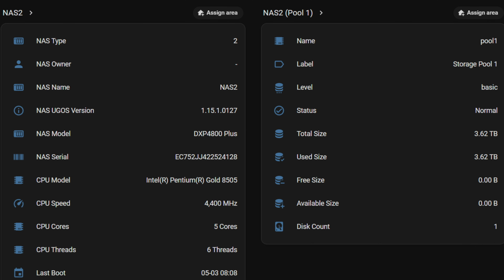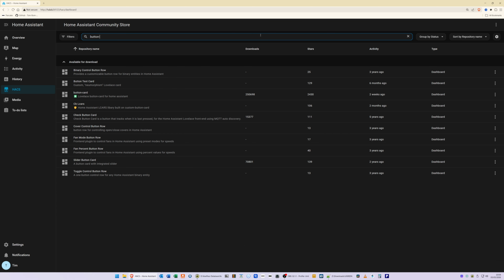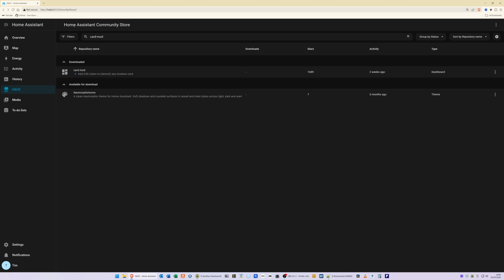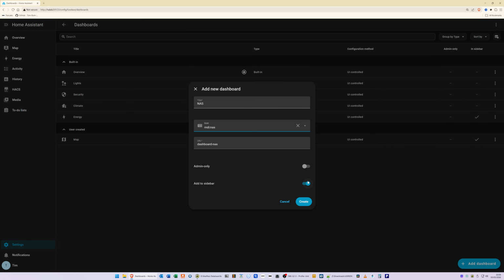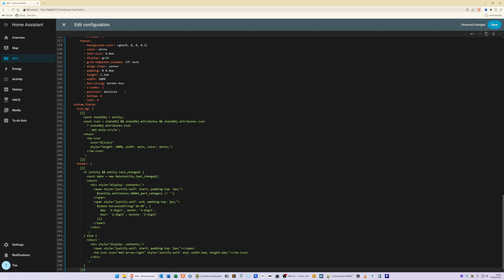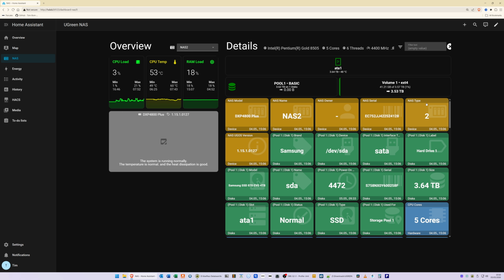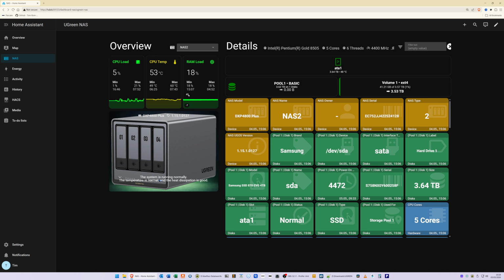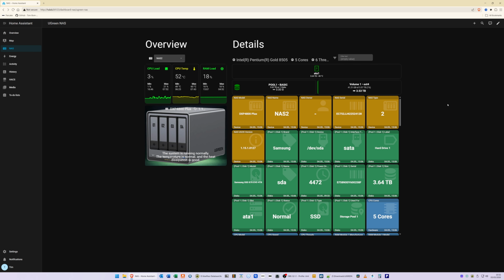Home Assistant Setup - Part 8 - UGREEN NAS Integration in Graphical Format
Home Assistant Setup - Part 8

In this new video series for 2026, I will be showing you how to install and setup Home Assistant, add Zigbee devices, add Matter Over Thread devices, create automations, add HACS, Add-ons and Apps.

I am making the episodes in this series that you should be able to jump to the episode you want, so that if you for example already have Home Assistant installed and some things already setup but not others, then you can just follow along with the episode you want.

In this Part 8 - I will be showing you how to change the UGREEN NAS Home Assistant integration statistics from basic text information to a fancy graphical statistics dashboard.

Note that you will need to already have HACS (Home Assistant Community Store) installed as shown in Part 2 of my video series and also you will need to have already followed my instructions in Part 7 to add the basic text statistics.  So if you haven't already done those then please see my video Part 2 and Part 2 first before following along with this video Part 8.

The download links for the UGREEN NAS pictures are as follows:
(You can of course use your on .png picture if you prefer)

UGREEN NASync DXP480T Plus 4 BAY NVMe NAS

YoloLiv YoloCam S3 4K USB Webcam

RØDE Procaster XLR Microphone

RØDE Wireless Go Gen3 Wireless Microphone

Cloudlifter CL-2 Mic Activator/Preamp

RØDECaster Pro II

RØDE NTH-100 Professional Over-ear Headphones

TARION Overhead Desk Camera Mount

AOC U32U3CV 32" Calman Ready 98% DCI-P3 UHD LCD Monitor

Dopesplay Portable 1080P FHD 15.6 Inch Monitor

Desktronic Single Monitor Arm Mount - White & Grey

Ergotron LX Pro Premium Monitor Arm - White

Flexispot Height Adjustable Electric Standing Desk with White Desktop 120 x 70mm

Cherry KC200 MX Mechanical Keyboard - UK Qwerty Layout

Logitech MX Master 4 Wireless Mouse - Grey